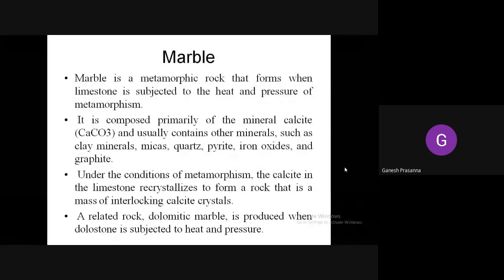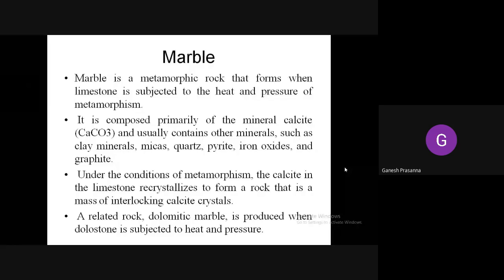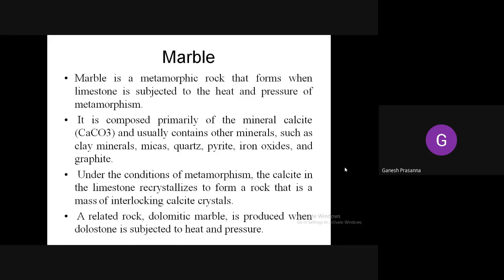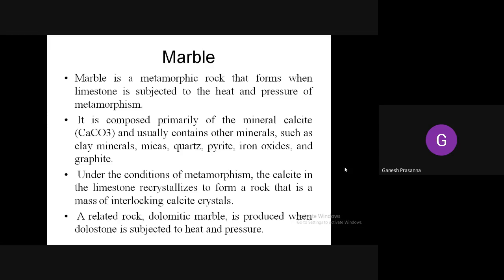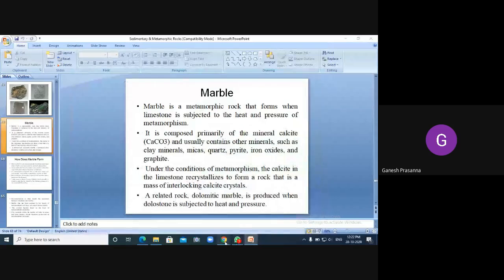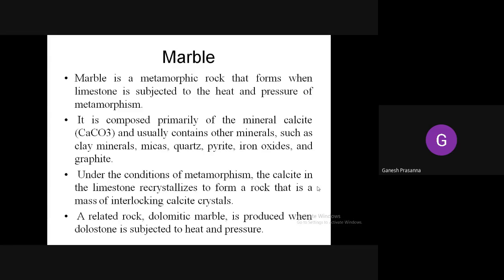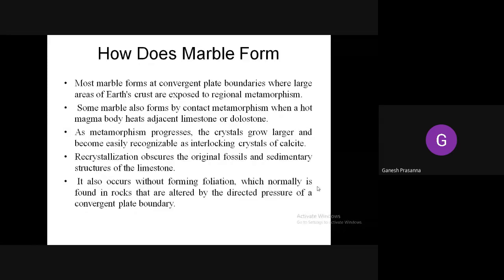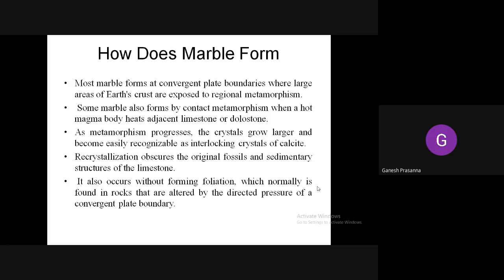jze ivrf gap 2020 10 27 at 23 33 GMT 7